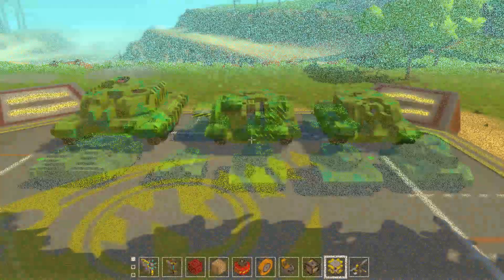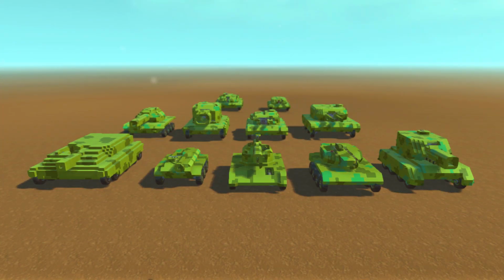Tank Challenge !!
If you want to submit a tank and talk about the challenge itself head on over to discord...

(Music)

Title: Dawn
Author: Sappheiros

Title: Smile
Author: Sappheiros

Title: Sappheiros & Almaa - Dreams
Author: Sappheiros

Title: From The Dust - Stardust [Creative Commons]